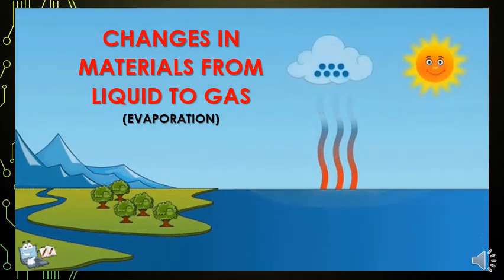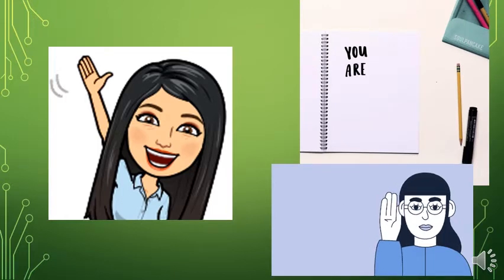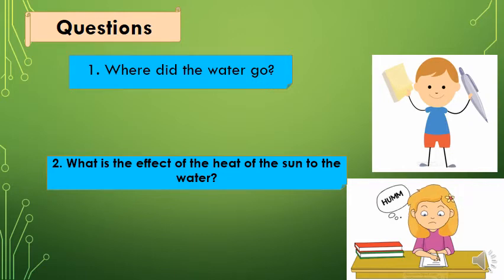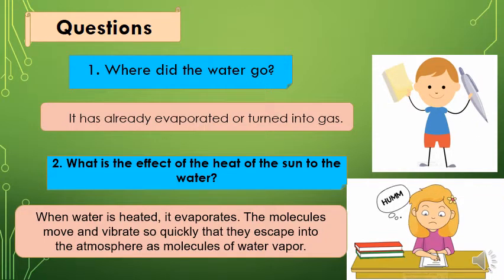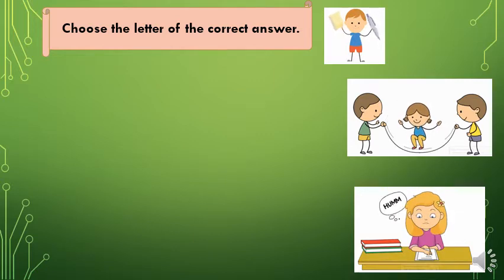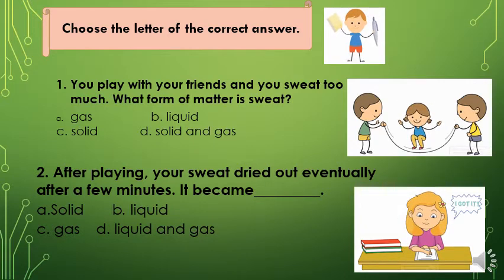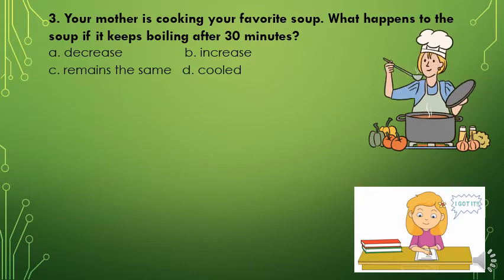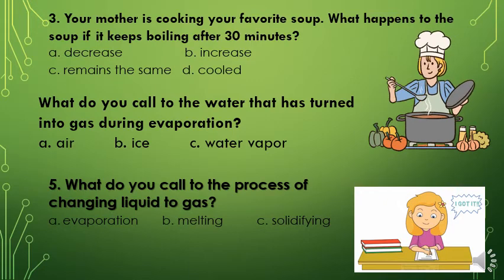Changes in Materials from Liquid to Gas 2021 (Evaporation)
In this lesson, we will learn about the changes in materials from liquid to gas or evaporation.